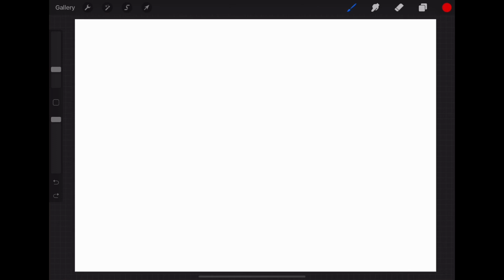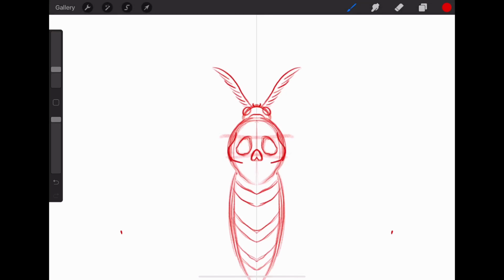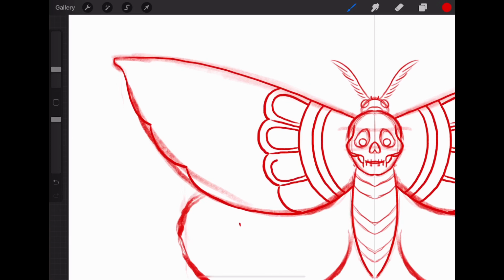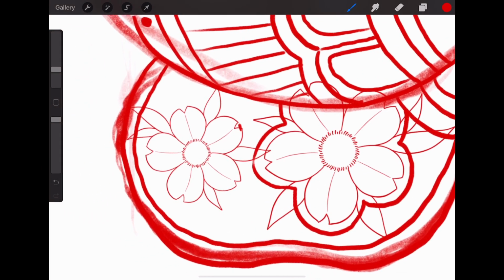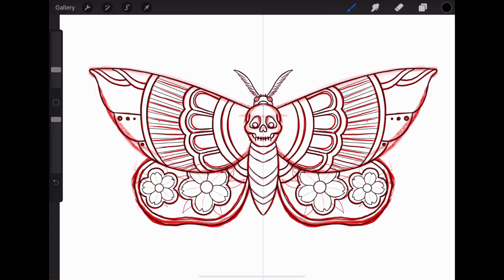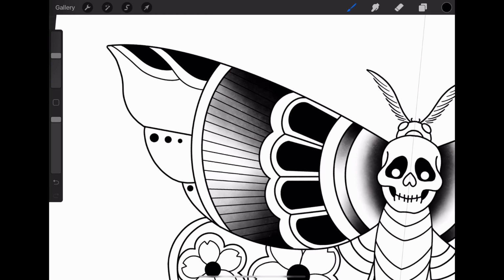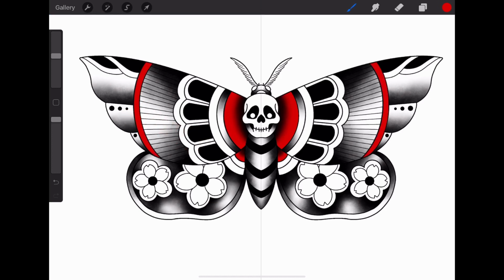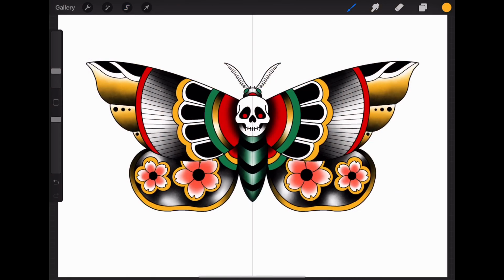How to draw a Moth tattoo design (digital art tutorial)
In todays how to draw video we will be covering how to draw and colour a traditional piece of tattoo flash using the ipad pro. The subject matter I chose is a traditional style Death Moth, a bold and time tested traditional design. In this video I’ll be going through the process of sketching, shading and choosing colours to colour the design. This video will go through the process of using procreate on the ipad pro and some of the handy tools that I use when creating these digital artworks.

If you want to see me continue to make videos and sharing my artwork please choose to support me and i’ll continue to support your growth as an artist, allowing you to choose the content I create!

If you want to see your artwork work featured on my channel tag me on facebook with a picture of your artwork!

Here is the link to my web store if you’d like to support me and what i do, every little bit really helps and is appreciated!